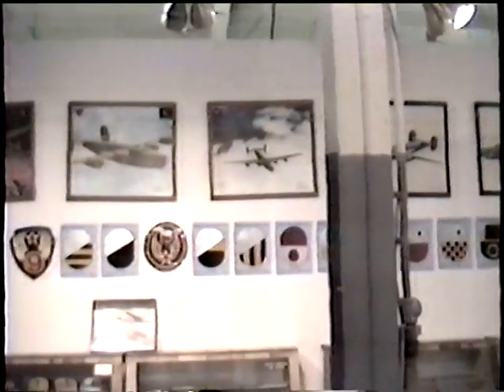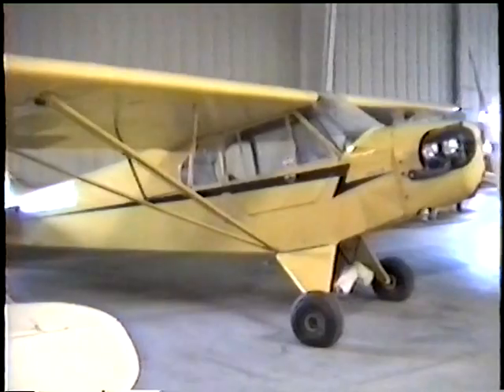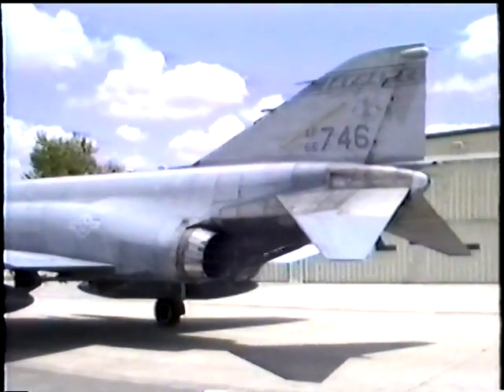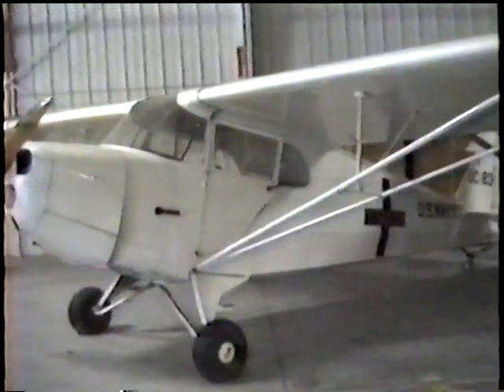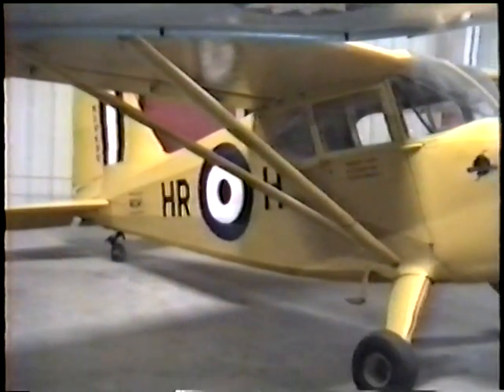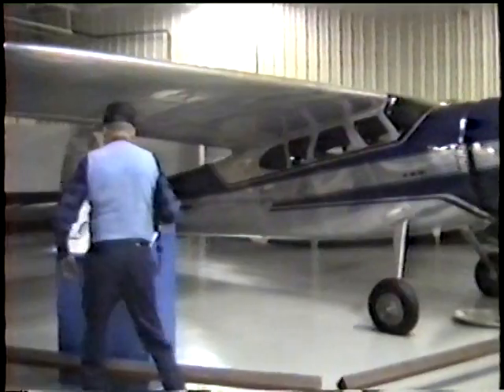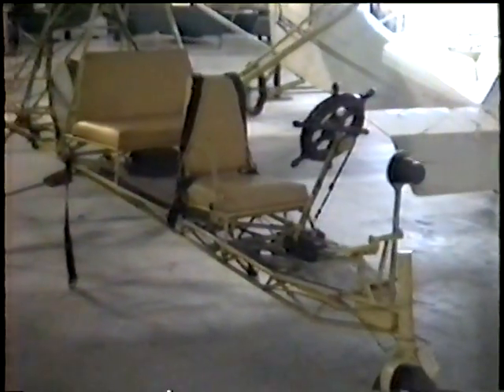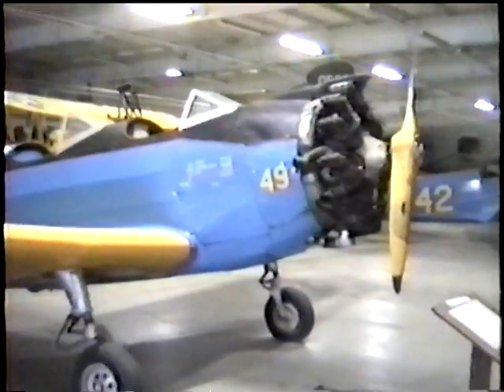Scale Aircraft Show Vol 7, Part 4 of 5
'89 Schneider Cup Races at Lake Havasu AZ; '89 Liberal Air Museum at Liberal KS; '89 8th Air Force Museum at Barksdale LA